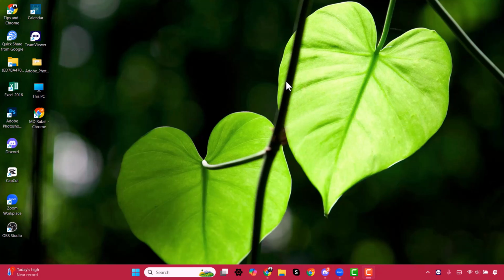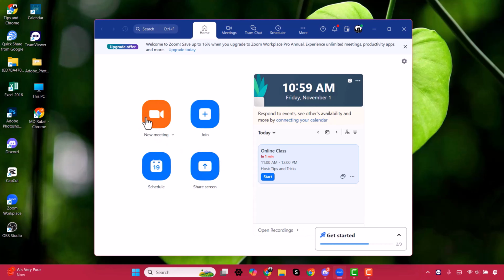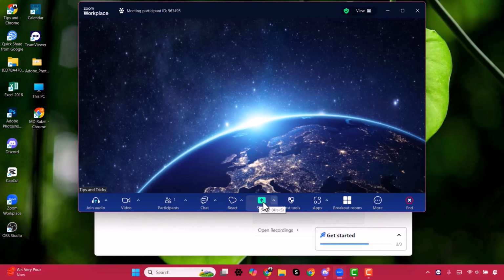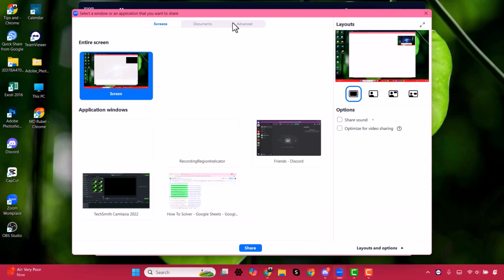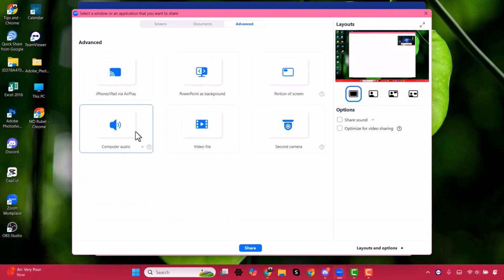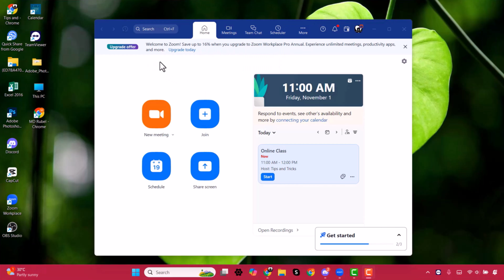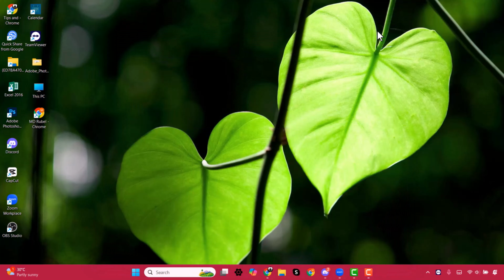How to Play Music over Live Stream in Zoom on Laptop 2025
How to Play Music over Live Stream in Zoom on Laptop 2024. I hope this tutorial is helpful for you!